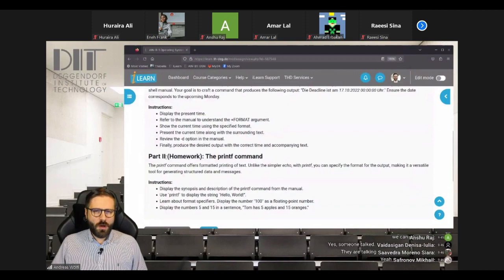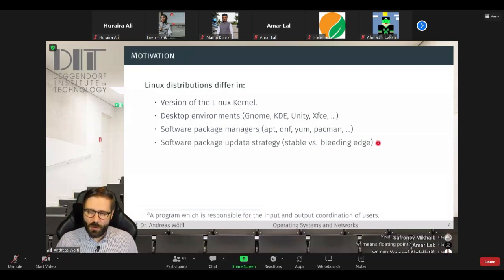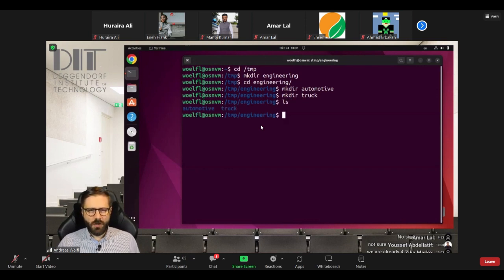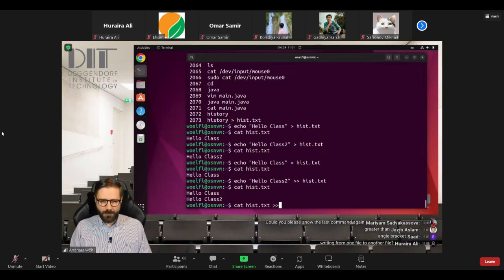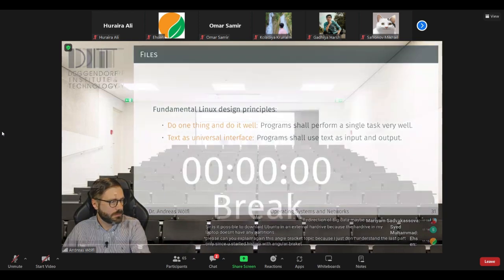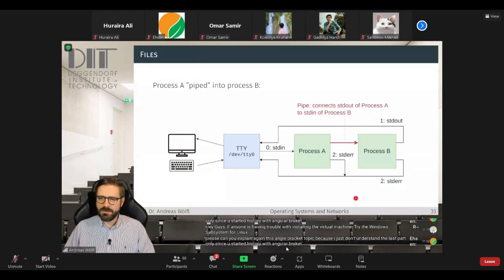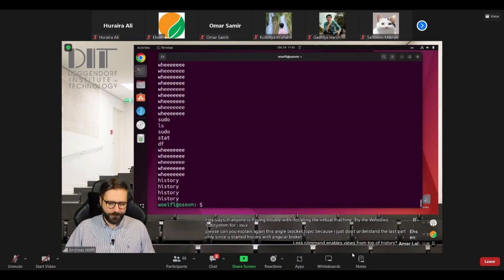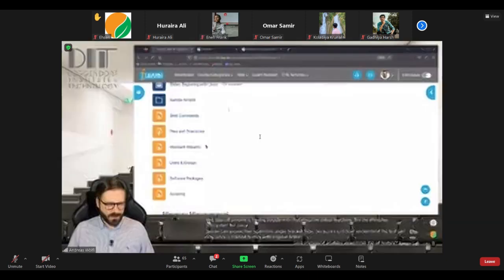Operating Systems Lecture - 24th October 2023